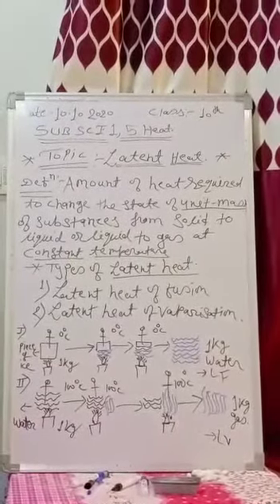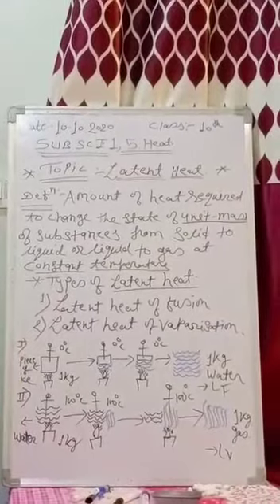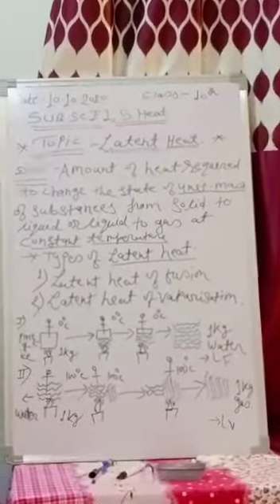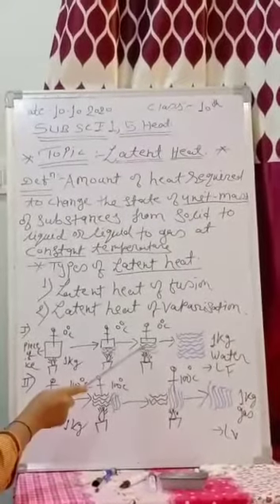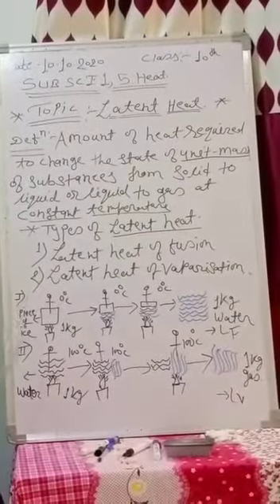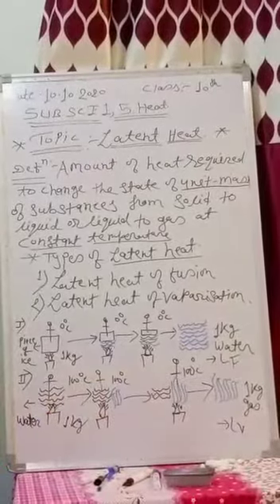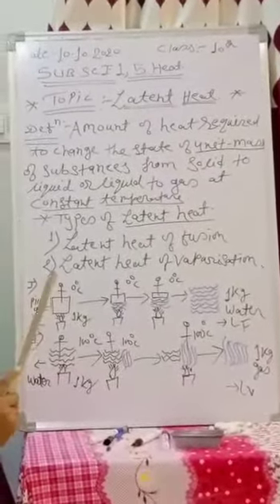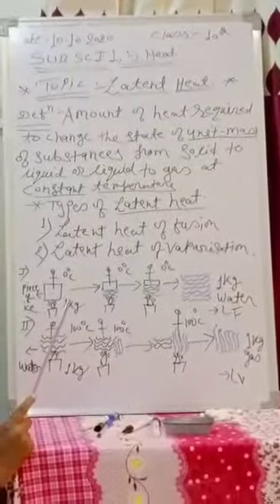Sub- Science 1 class 10th std. Ch. No. 5 HEAT.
Topic :- LATENT HEAT.